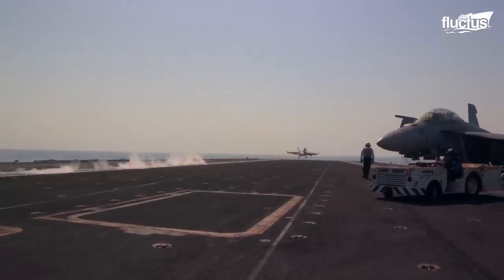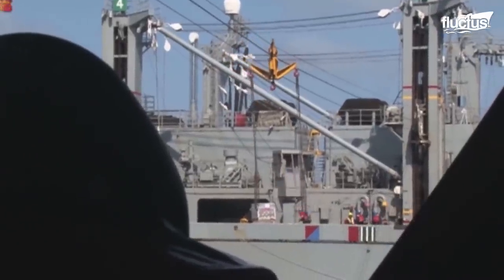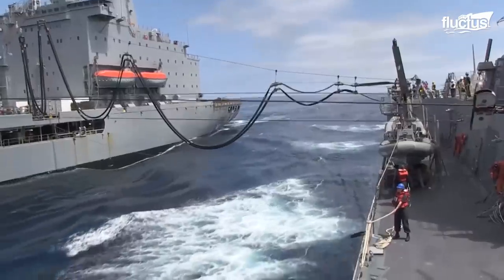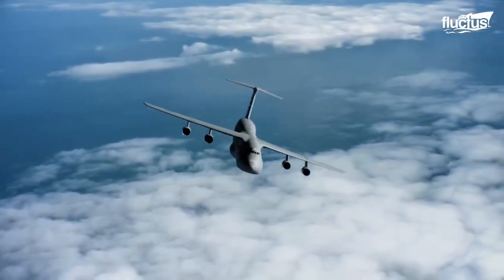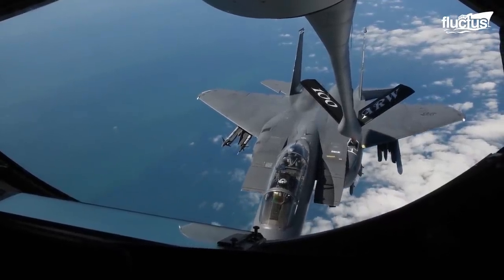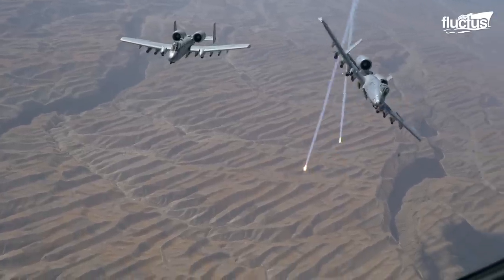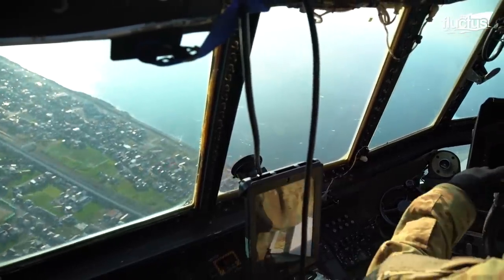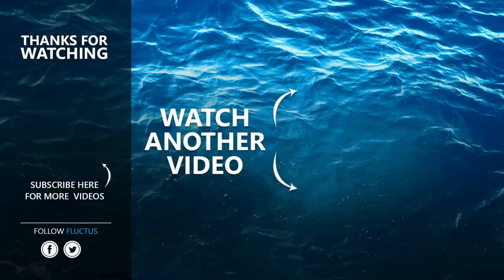US Genius Invention to Pump Million $ of Fuel Into Aircraft Carrier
Welcome back to the FLUCTUS channel to discuss how military vehicles, including ships and planes, are refueled while still moving including the technologies behind this.